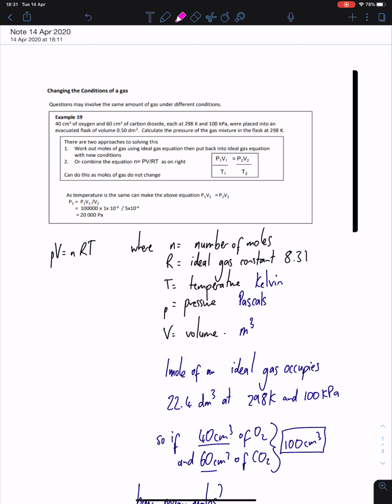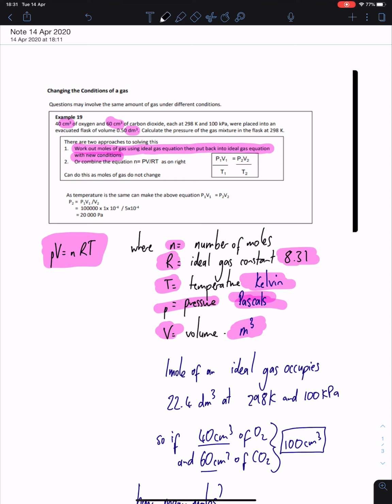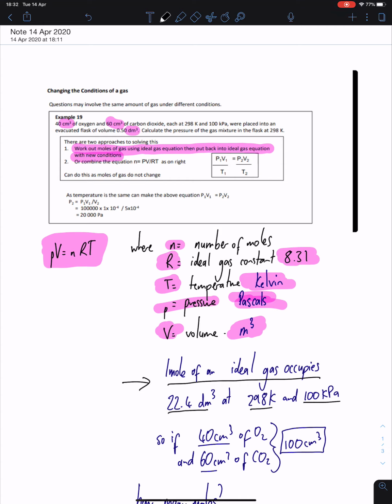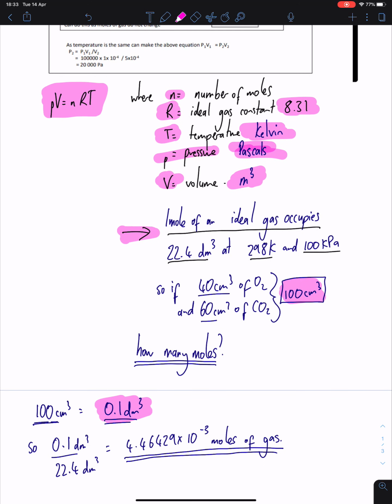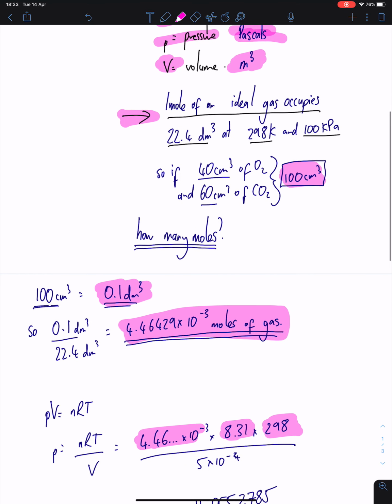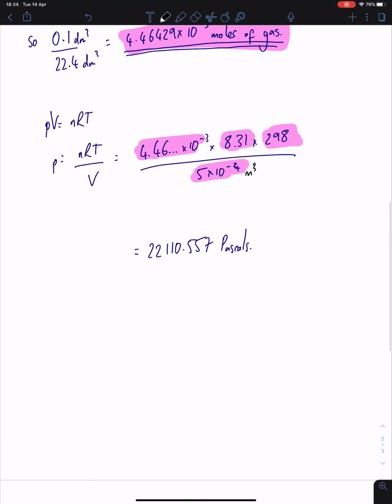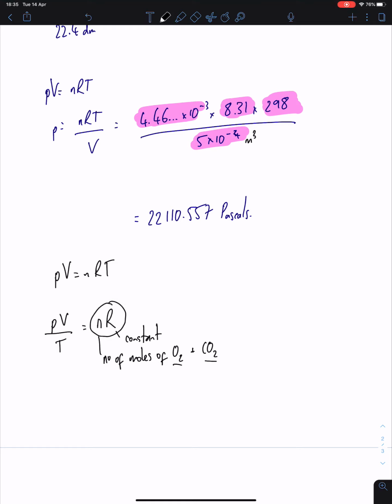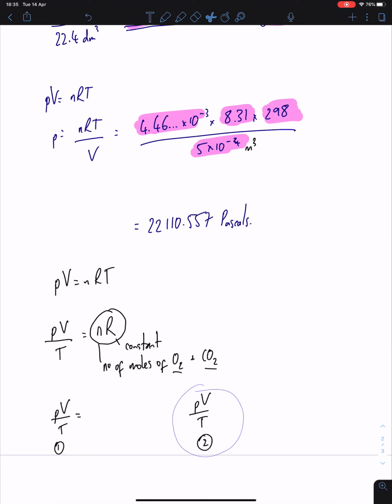Ideal gas question